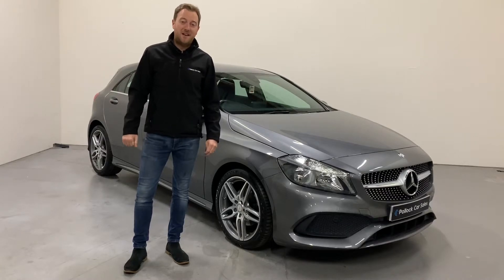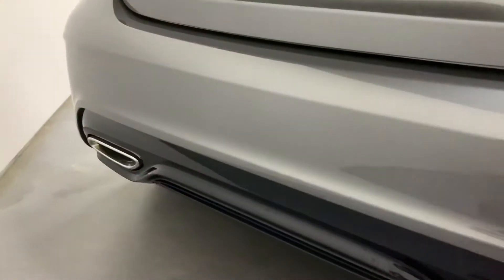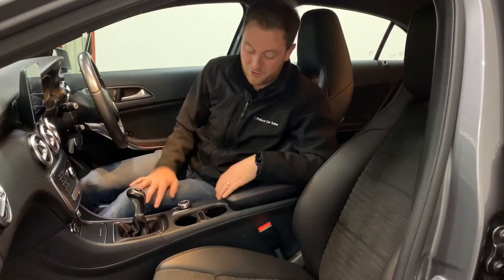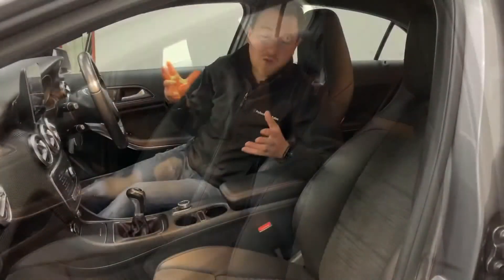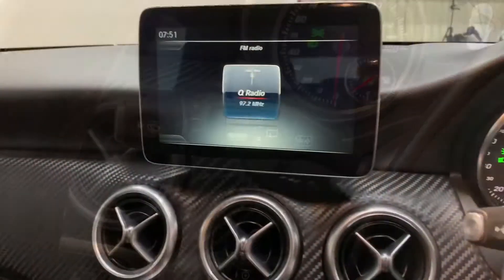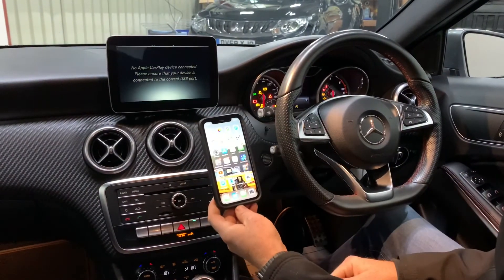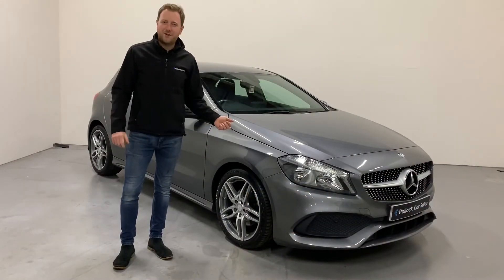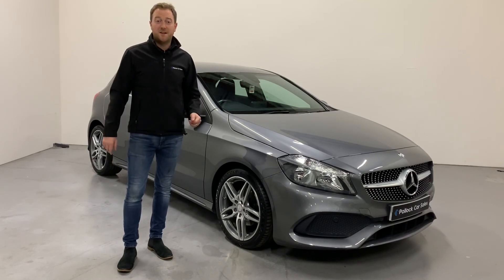2017 Mercedes A Class